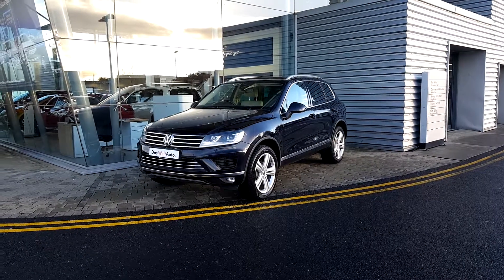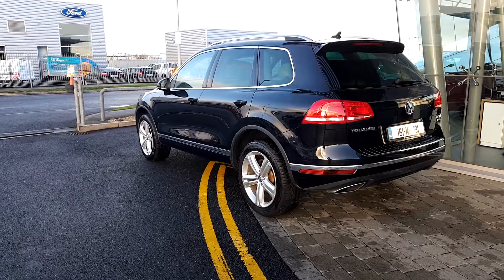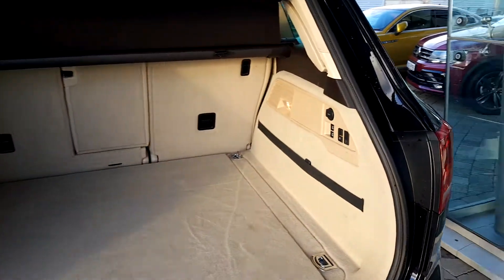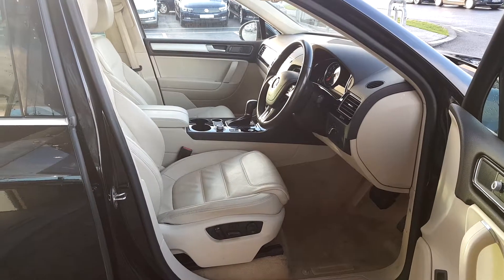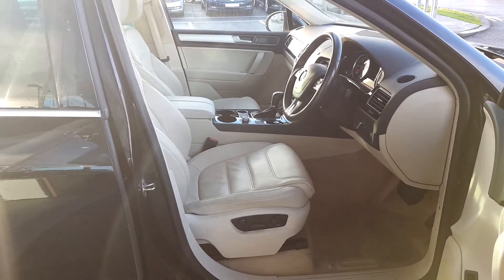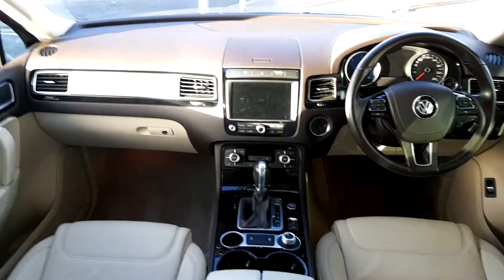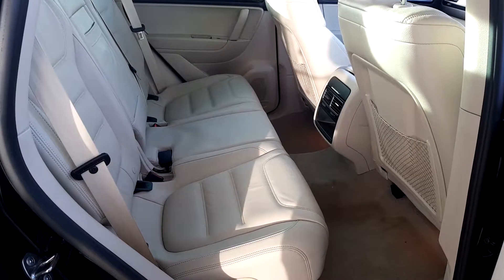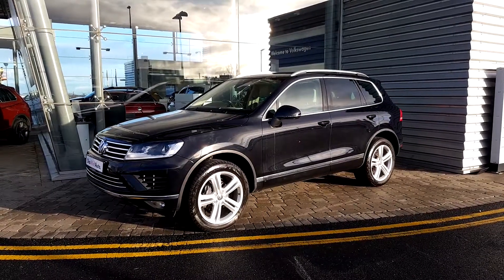161MH191 - 2016 Volkswagen Touareg CV 3.0TDI 262BHP V6 5D 46,950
Here is a video of our 161MH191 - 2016 Volkswagen Touareg CV 3.0TDI 262BHP V6 5D 46,950. Please contact Sales to arrange a test drive today. Joe Duffy Volkswagen Swords 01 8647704 infojoeduffyvolkswagen.ie